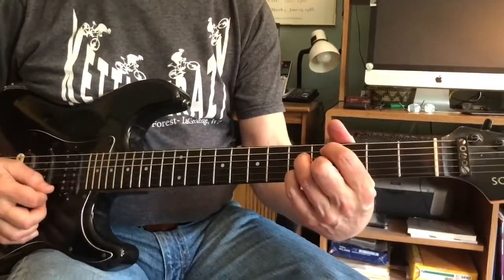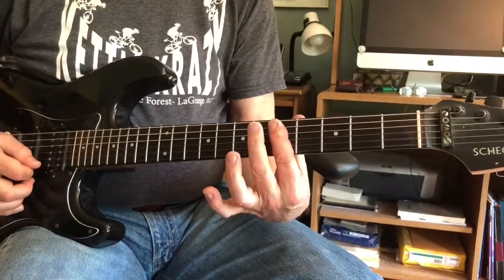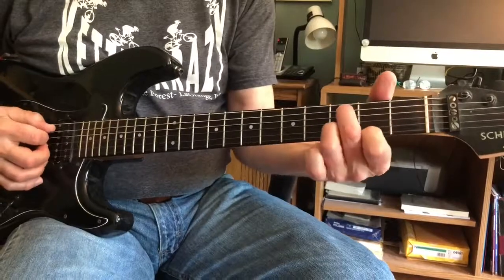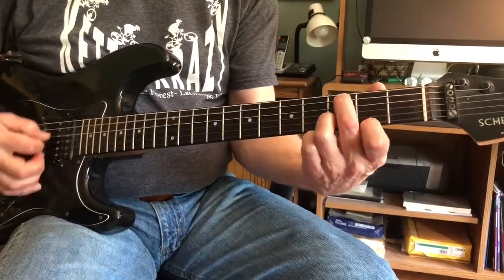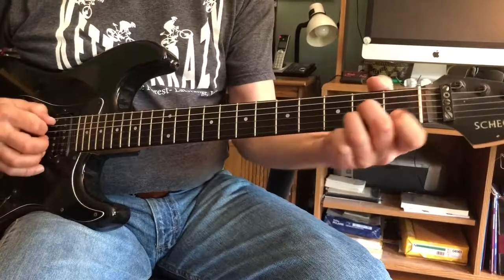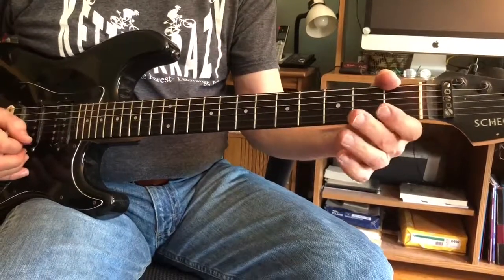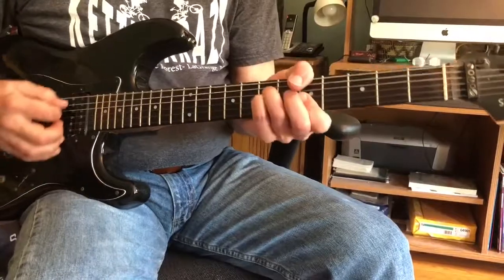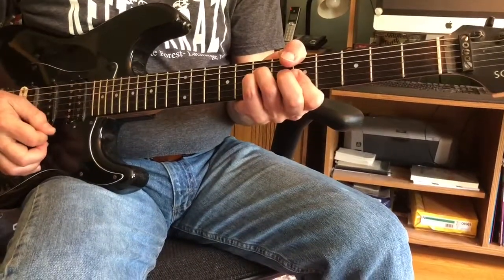Dave lesson Don’t need no Dr